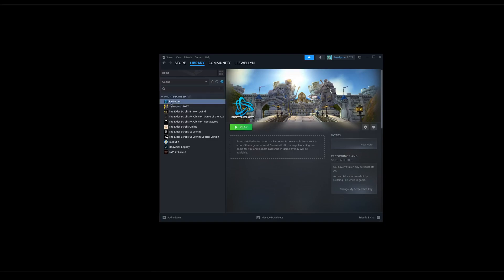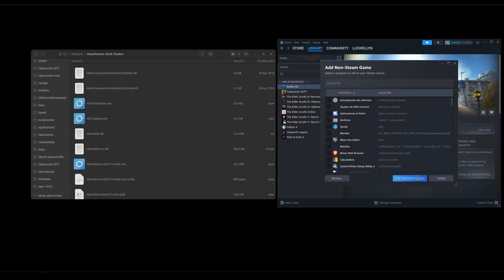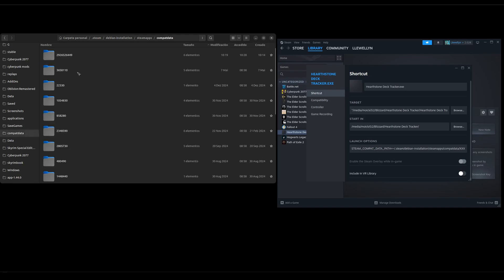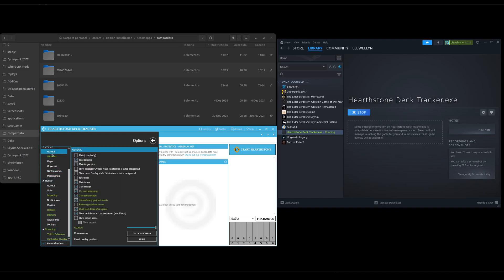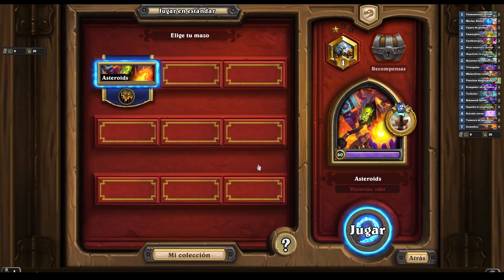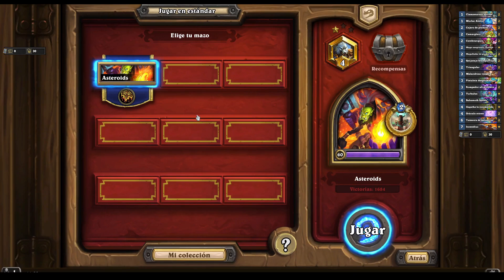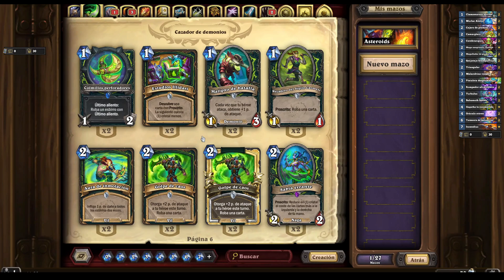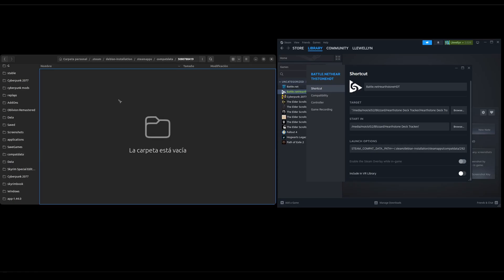Hearthstone Deck Tracker on Linux *not perfect/might not work* | Battle.net/Steam installation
Beware: MIGHT NOT WORK. Some distros/versions seem to work, some don't.
Not the best way of using HDT. There are some issues and it's laggy. But since I have used Steam to install Battle.net I wanted to make it work. I got it running, but with some nuances.
Tell me if it works for you or if you have problems (probably can't help you though).

(How to install Battle.net & it's games on Linux using Steam)

Add to "Launch options":
STEAM_COMPAT_DATA_PATH=~/.steam/debian-installation/steamapps/compatdata/XXXXXX %command%
_(for XXXXXX insert the number of the compatdata folder your original Battle.net-Launcher.exe in your steam library is using)_
( If you have a weird steam installation and there is no ".steam" folder in your home, then just use the different path that leads to the compatdata folder instead. )

Timestamps
0:00 - 3:35 (Installation)
3:35 - 6:07 (Issues)

Updates
Sometimes it wants to update, if you click Download it will give an error. Instead download newest .zip from github again. Extract , delete the old folder and put the new one where the old was. I don't even have to link it to steam again. The program has the same name and is in the same location as the old.

I also recommend to activate:
Options - Tracker - Settings - "Minimize to tray"
_(This stops it from showing up after a game again.)_

I didn't have the response problem when I used Linux Mint with Cinnamon in VirtualBox. (But it was laggy because it's VirtualBox, of course.)
On my Ubuntu 22 GNOME I have the response problem, but only in the menu and collection. In matches, while playing it never happens, which is great at least.
I can solve it by using Xorg (X11) instead of Wayland. But want to stick with Wayland. So the hotkey solution it is for now. If I figure something out I update this. If someone knows how to fix it: pray tell.

Got an idea from this guide that shows it with "bottles" instead Also good fallback in case the steam approach stops working.